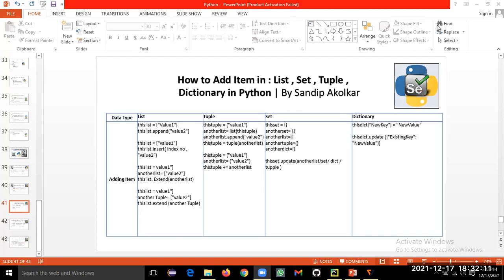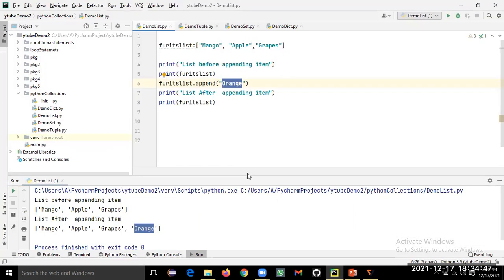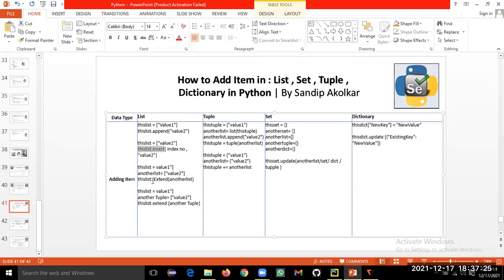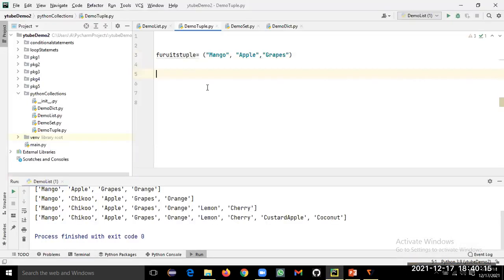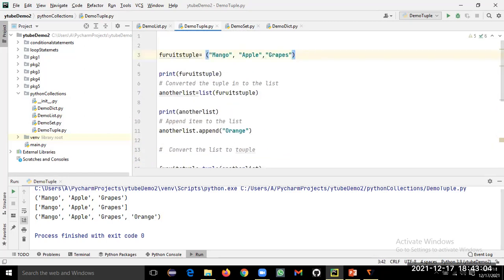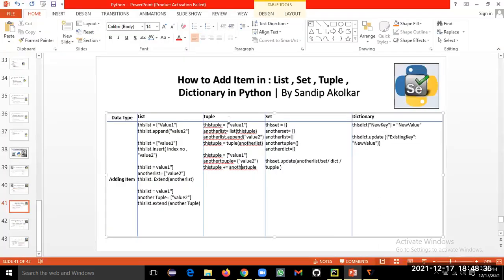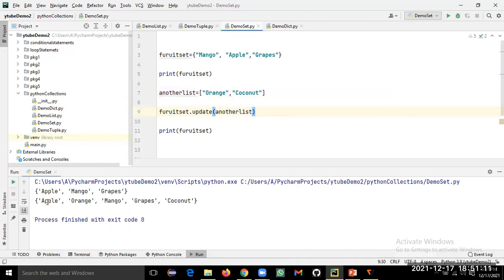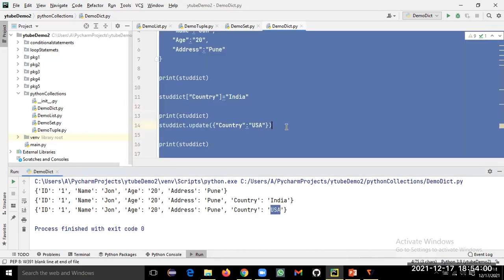Part#6: How to Add Item in : List , Set , Tuple , Dictionary in Python | By Sandip Akolkar